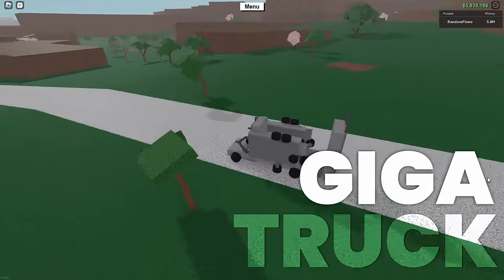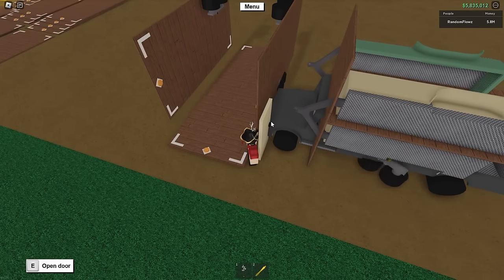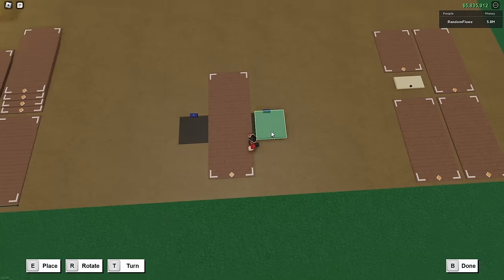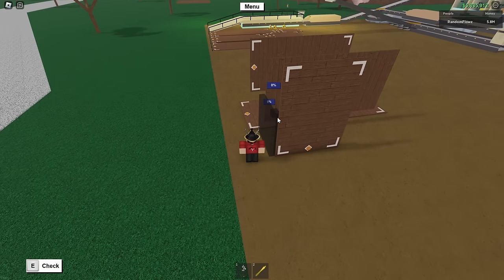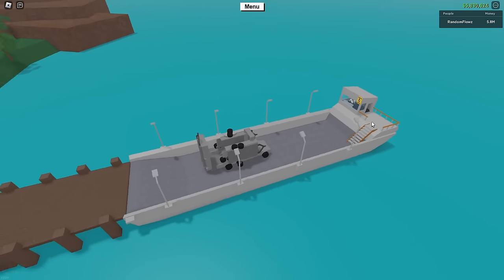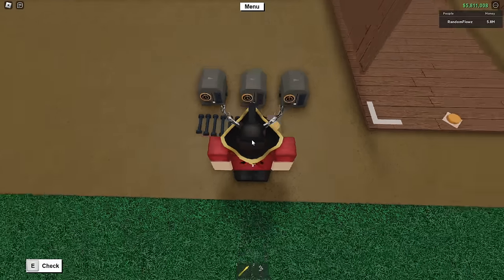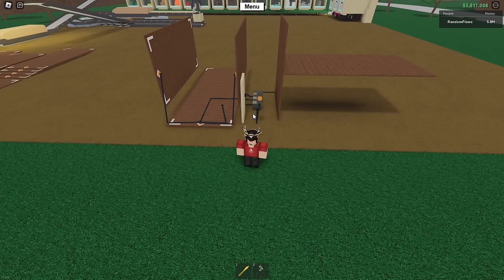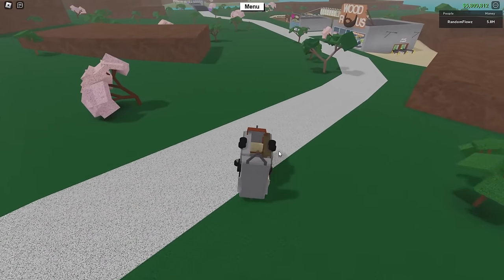[BROKEN] How To Get A GIGA TRUCK In Lumber Tycoon 2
The GIGA TRUCK combines the Vault Truck and the Mega Truck to create the colossal U-Haul of a truck that allows you to store up to 5X more wood or items than a regular truck!

This wouldn't be possible without my friend  @GullibleProKiller1 as he found all of the trailer placements to make this work!

New Shoes - Blue Wednesday
DJ Quads - A Boquet of Roses
Tell Me Now - Gloria Tells
Find Your Way Beat - Nana Kwabena
Gotta - Smartface
Monsoon - SINY

Timestamps:

0:00 - Intro
1:51 - Initial explanation
2:20 - Required Materials
3:19 - Tutorial
8:51 - Tips & Tricks
3:16 - Tutorial for Giga Truck Spawner
7:47 - IMPORTANT NOTE
8:47 - How to Spawn a Vault Truck
9:05 - How to Spawn a Mega Truck
9:25 - How to Automate
14:02 - Outro